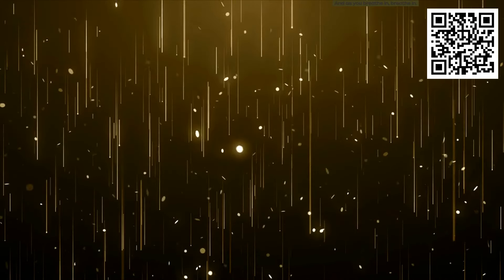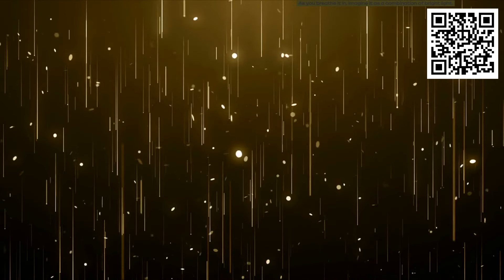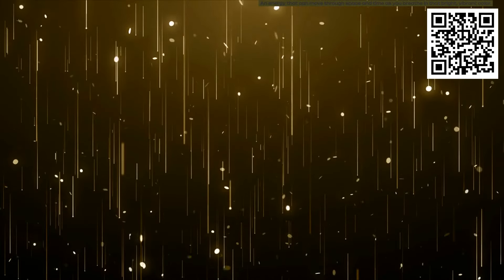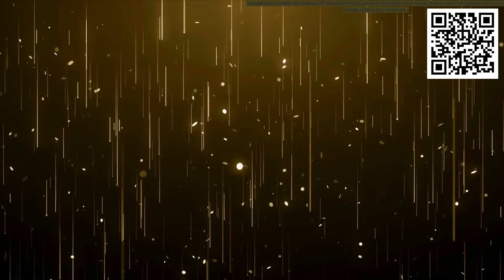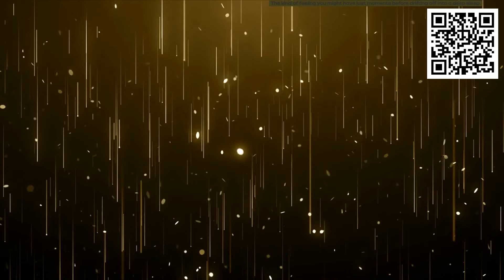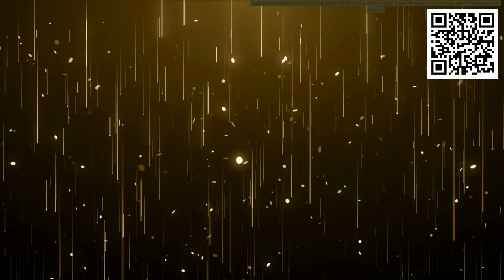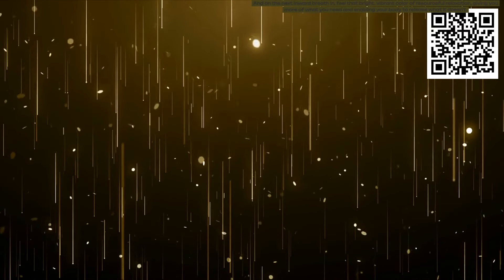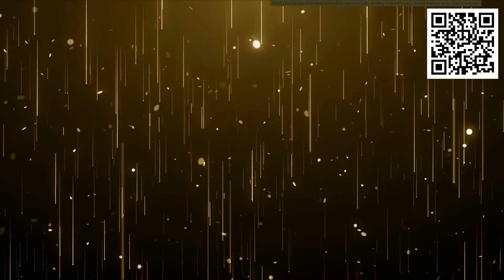Powerful Hypnosis for Emotional Eating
Welcome to 'The Hypnotist' channel, where we explore the depths of the mind to empower positive change. In this transformative session, immerse yourself in the soothing waves of hypnotic guidance as we address the complex issue of emotional eating.

Join us on a journey of self-discovery and liberation from the grips of emotional overeating. Through the power of hypnotic suggestion, we delve into the subconscious mind to rewire patterns and behaviors, fostering a healthier relationship with food and emotions.

Allow yourself to surrender to the gentle whispers of relaxation, as we untangle the web of emotions intertwined with eating habits. Through this profound trance, awaken your inner strength and resolve to make empowered choices that nourish both body and soul.

Unlock the potential for lasting change as you embrace newfound freedom from emotional eating. Let this session be a beacon of light on your path to wellness and self-mastery.

WORKING WITH ADAM DIRECTLY:

To book a free 30-minute consultation call to consider working with Adam go

If you want to work with Adam on a one-to-one basis on hypnosis sessions, wealth coaching, or mentorship you can book sessions

ABOUT ADAM

Adam Cox is one of the world's most innovative hypnotists and is known for being the hypnotherapist of choice for Celebrities, CEO's and even Royalty.

Adam's rates for hypnotherapy in pounds and US dollars are